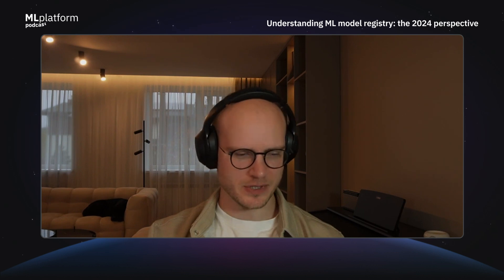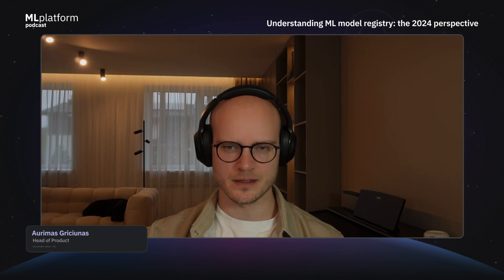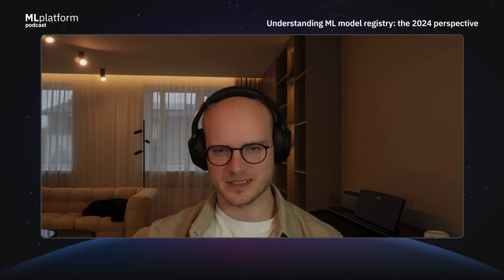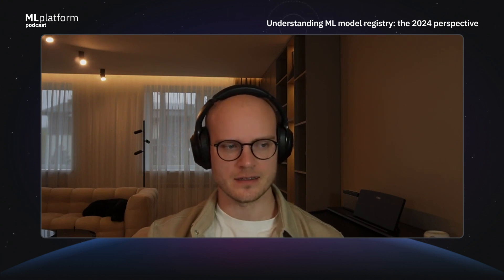Understanding ML Model Registry: The 2024 Perspective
Piotr Niedźwiedź and Aurimas Griciūnas discuss the definition and need behind the model registry MLOps stack component in 2024, the difference between model packaging, and its close relationship to experiment tracking.

Resources:
MLOps is an extension of DevOps. Not a fork

(neptune-ai)